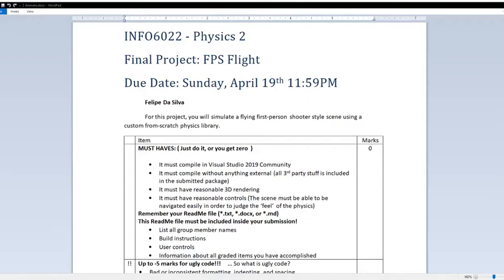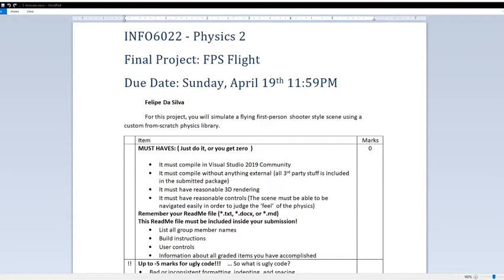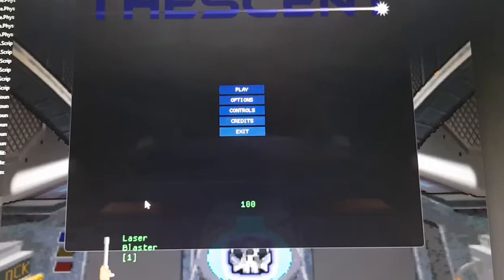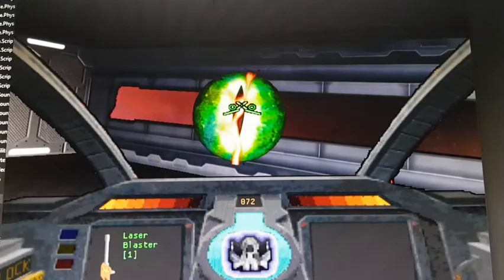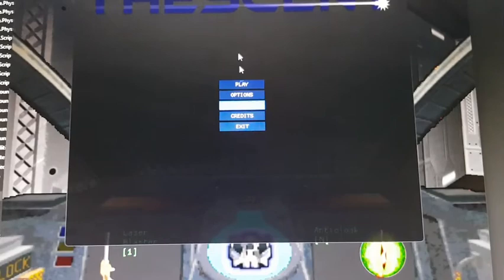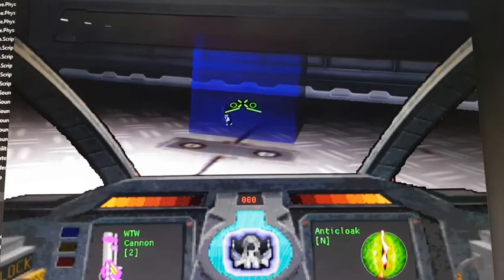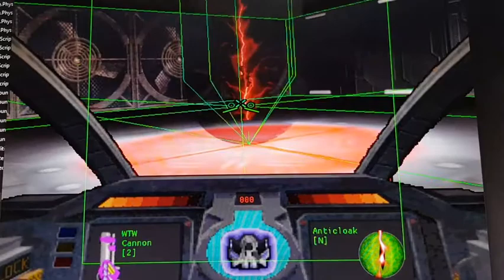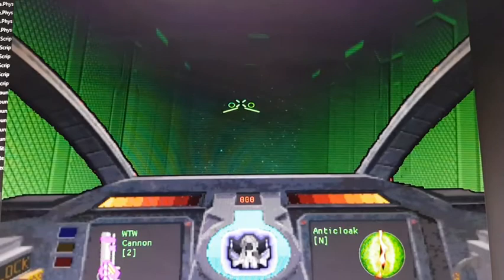GDP - Physics & Simulation 02 - Project 06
This is a video demonstration for Physics Project 06 which ties in with the final project for the GDP program.